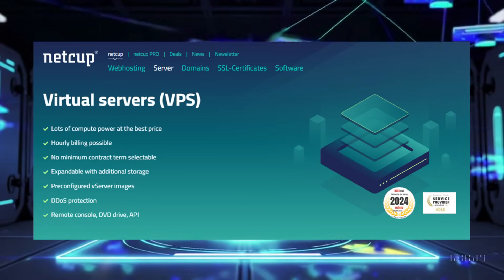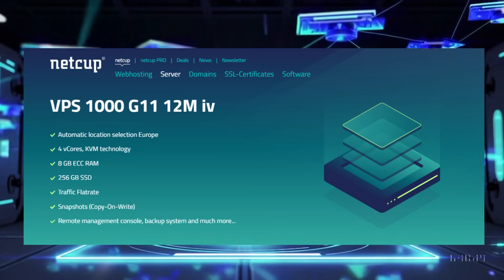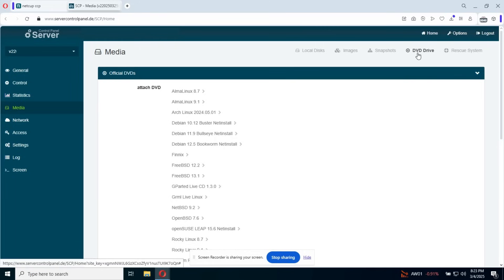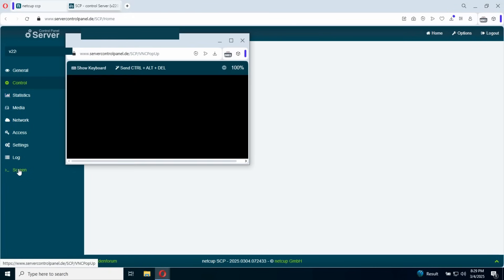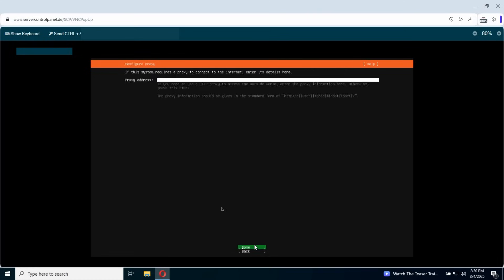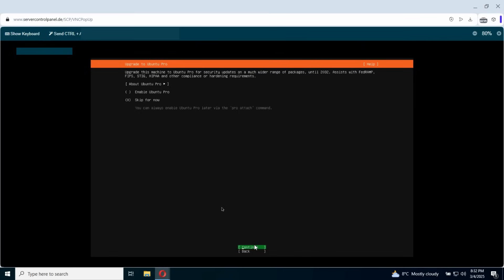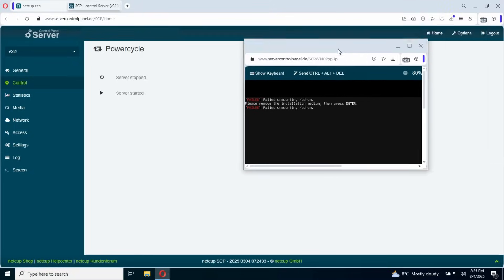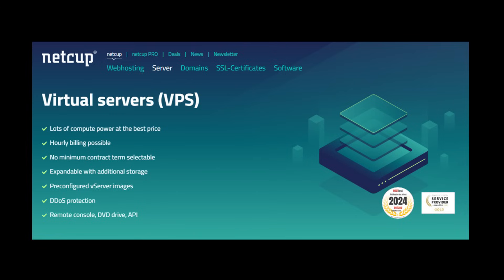How to setup a VPS SERVER on NETCUP.COM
No tech wizardry required – just a keyboard, some coffee, and maybe a little patience.

I have also made an extended tutorial were we are setting up a hosting panel as well.

Discount vouchers available:
What you get? 1 Month free + monthly price drop from initial price.

VOUCHER WITH NO USAGE LIMIT (5 Euro DISCOUNT for new customers, no domains):
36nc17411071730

👉 What you’ll learn:
✅ Setting up your VPS like a pro (or at least looking like one)
✅ Navigating Netcup without losing your sanity
✅ Avoiding classic newbie mistakes (yes, we’ve all been there)
✅ BONUS: Bragging rights included 🎉

Because one day, you might need a VPS… and you'll thank me later. 😏